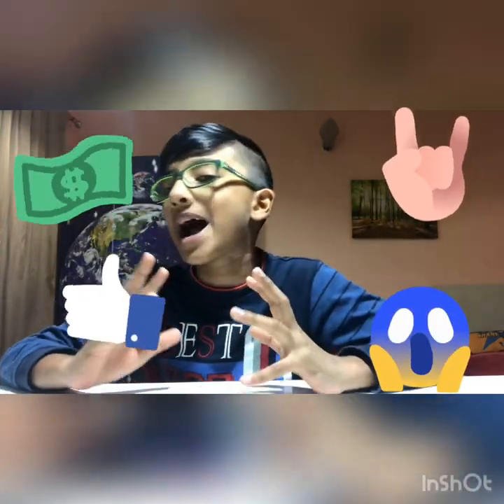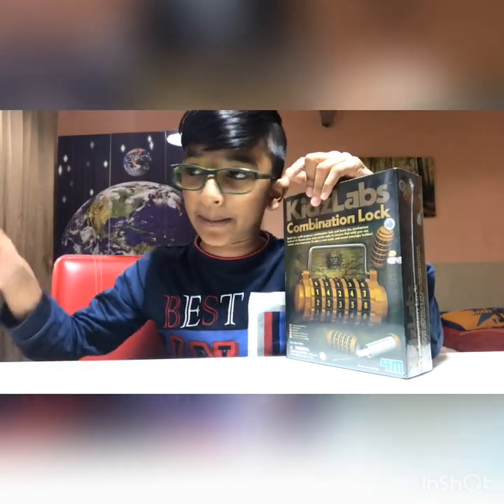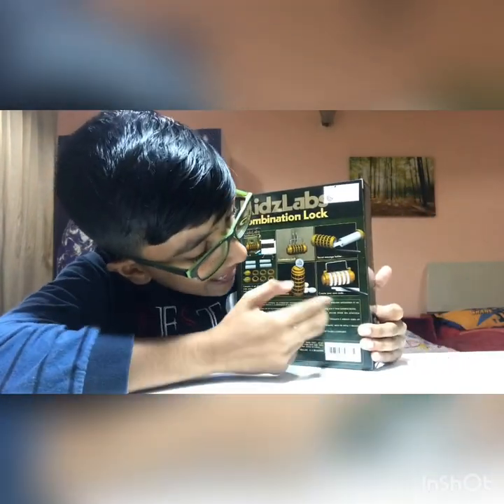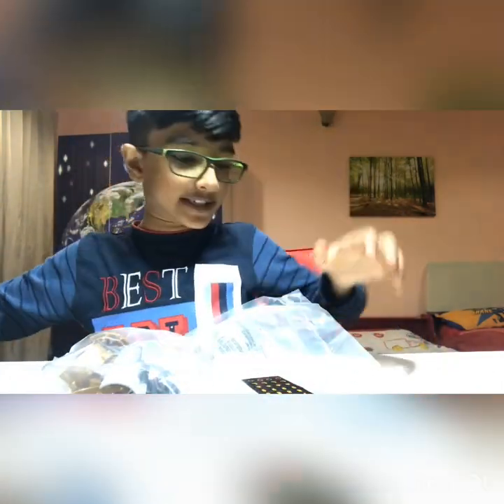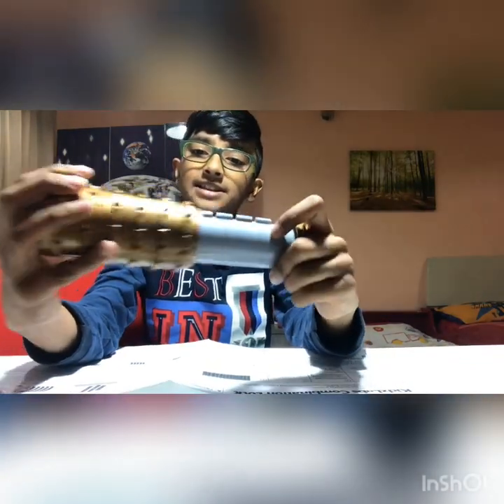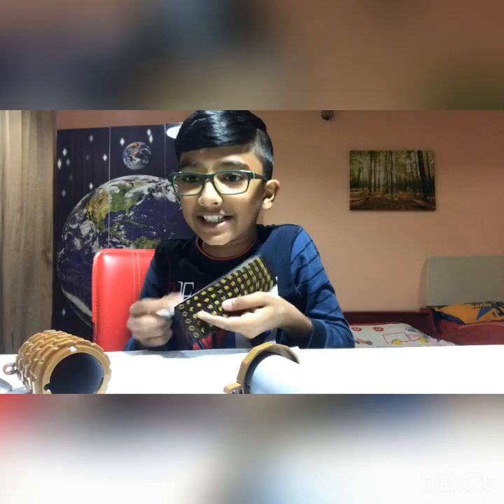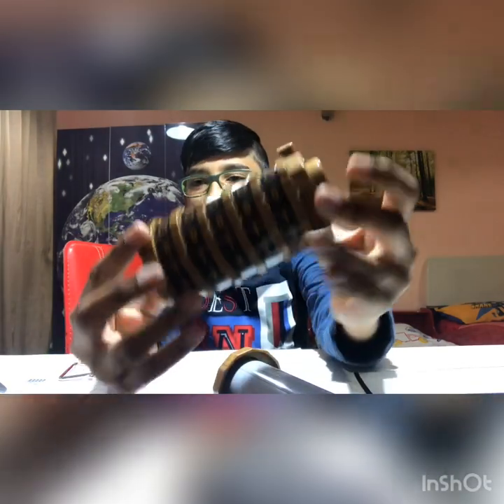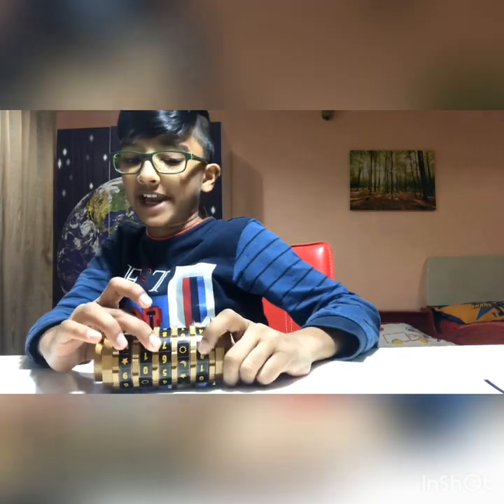100 SUB special and KidzLabs Combination Lock toy review.